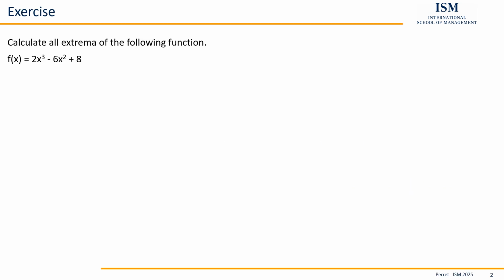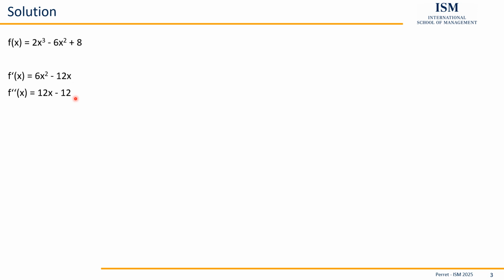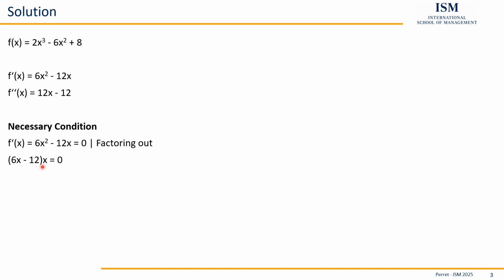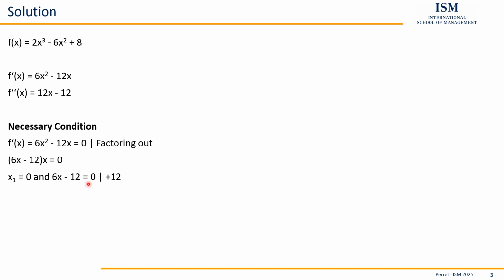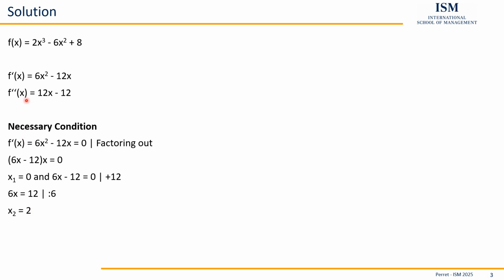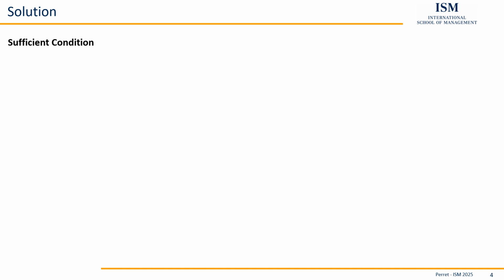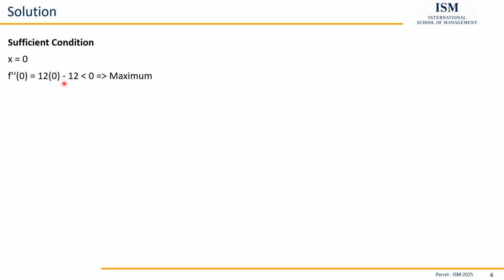Preparatory Course Mathematics Part 15.02 - Extrema